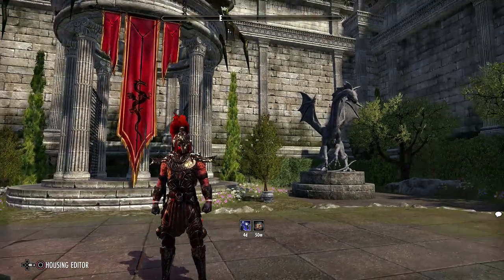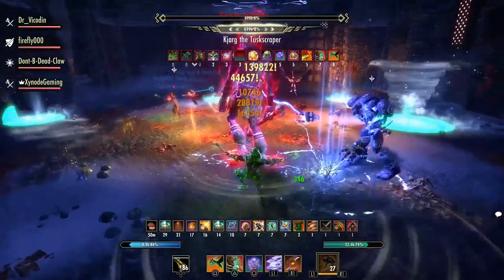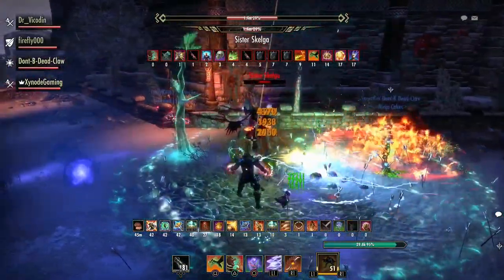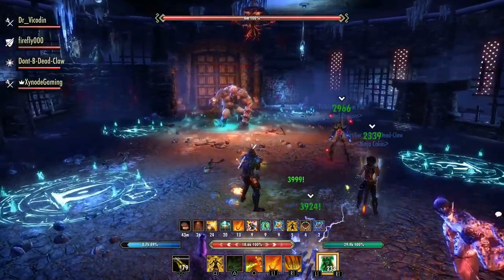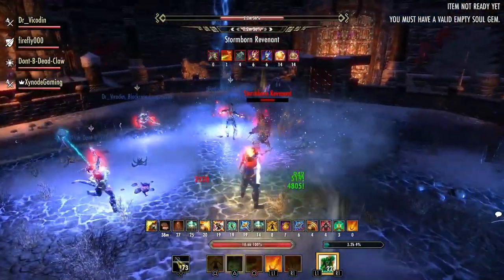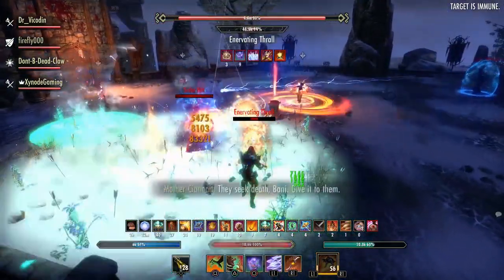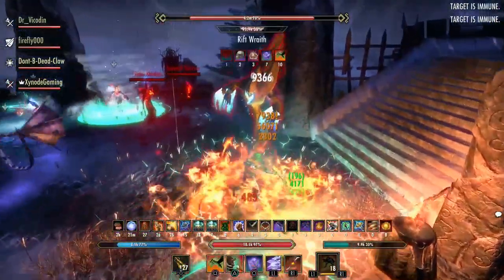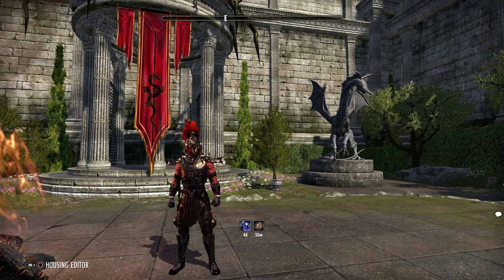ESO - All About Mechanics - Icereach Dungeon Guide (Vet HM)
All About Mechanics is back with a NEW dungeon guide for the Elder Scrolls Online! This time we go into detail of the bosses and mechanics behind the Icereach veteran dungeon, along with a hard mode completion to show you exactly what to expect and how to tackle the enemy !

00:00 - video Introduction
02:18 - Kjarg The Tuskscraper
06:51- Sister Skelga
10:10 - Veorogh The Shambler
13:50 - Stormborn Revenant
17:00 - Mother Ciannait's Coven - Hard Mode